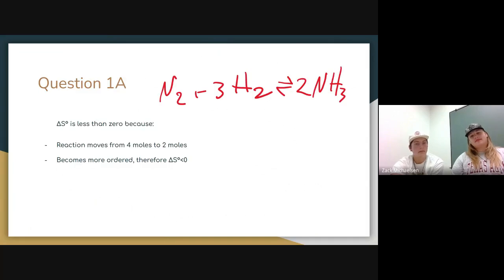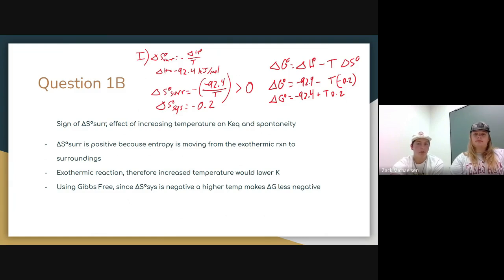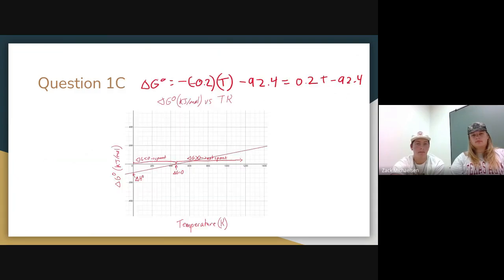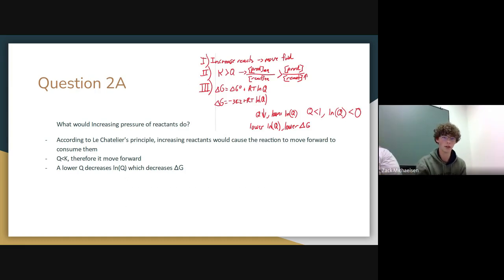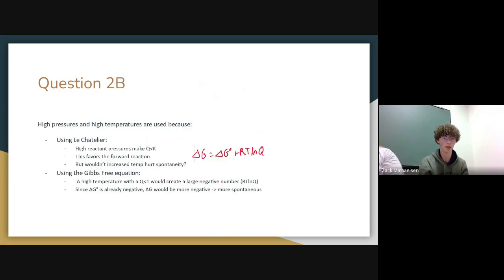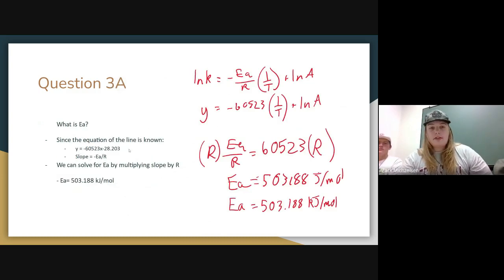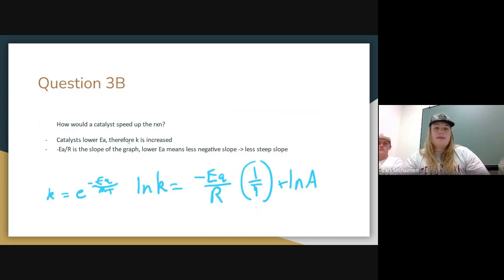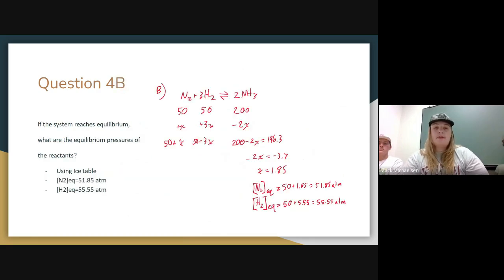Applications for Thermodynamics and Kinetics - Chem 120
Tate Turner, Zack Michaelson, and Alex Ryan Extra Credit Assignment for Martinez Chem-120